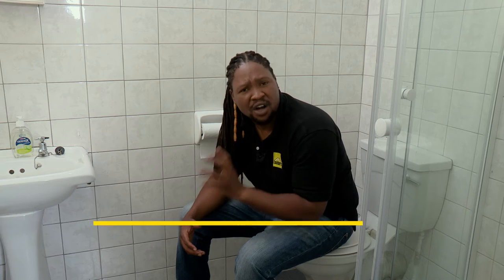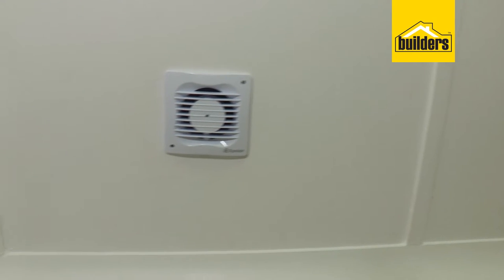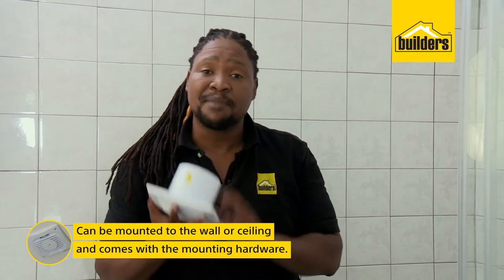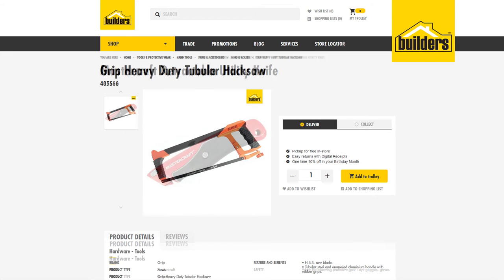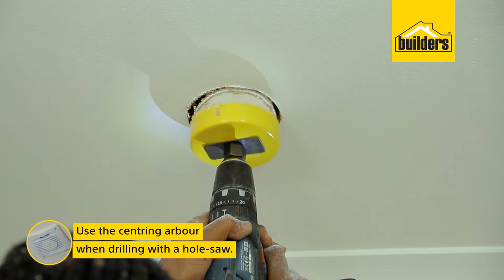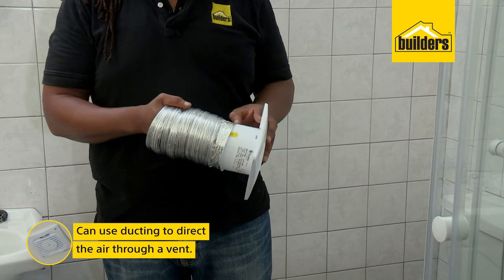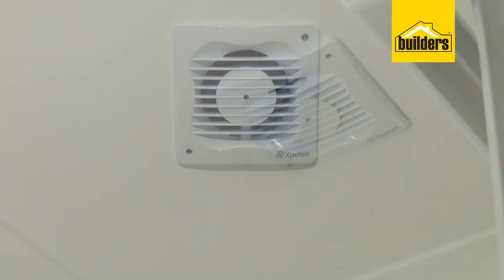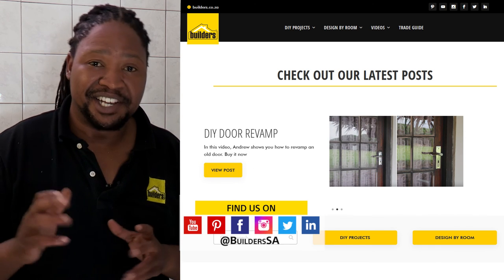How to Install an Extractor Fan